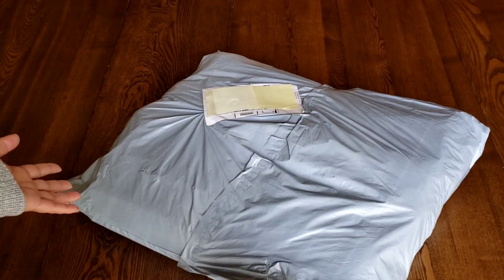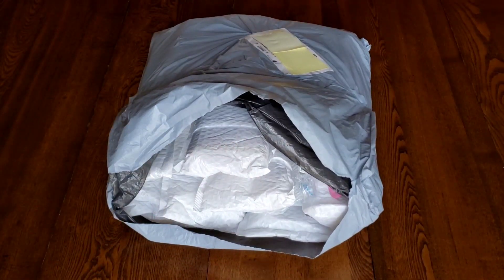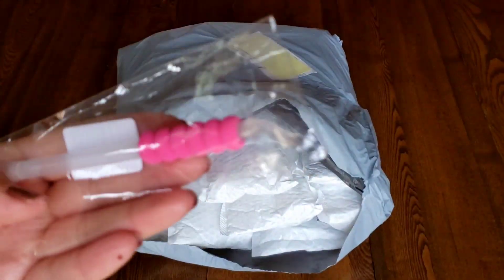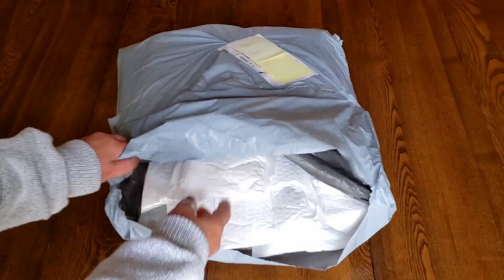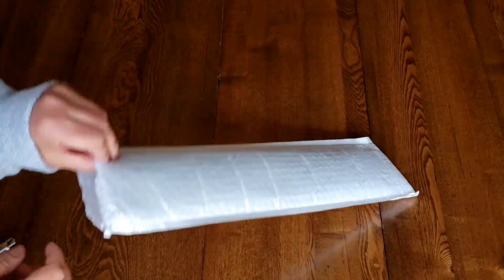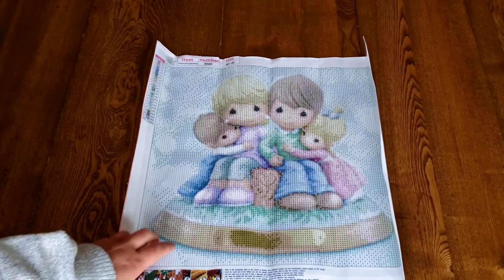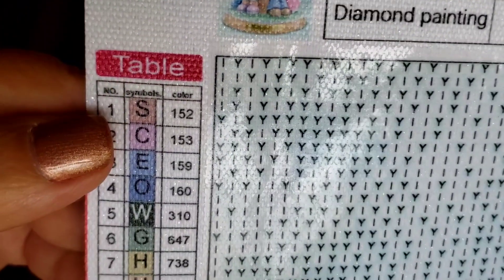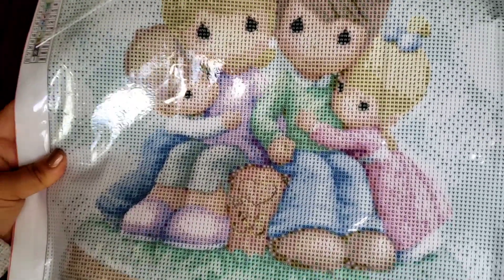Fun Diamond Painting Haul! Poured Glue Or Double Sided Adhesive?!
I Am All Thumbs In This Diamond Painting Unboxing! I Have Trouble With Both Poured Glue & Double Sided Adhesive Covers!

GBFKE sent these diamond paintings at no cost for review.